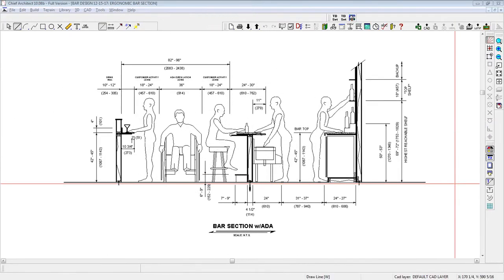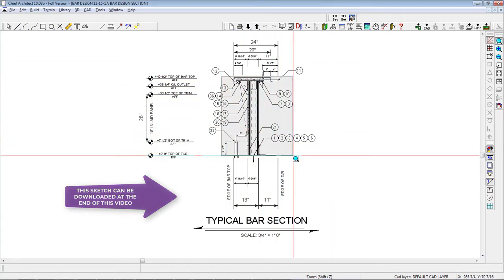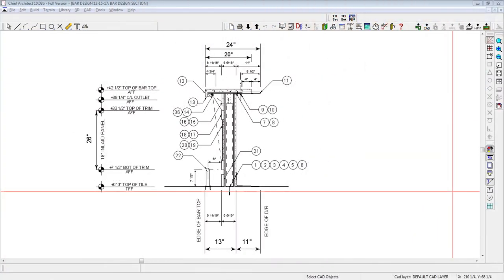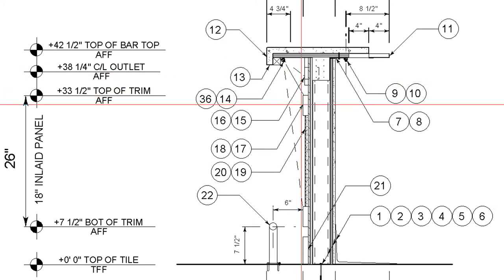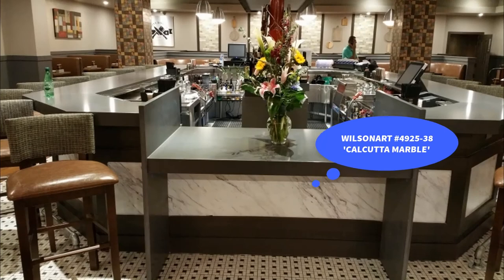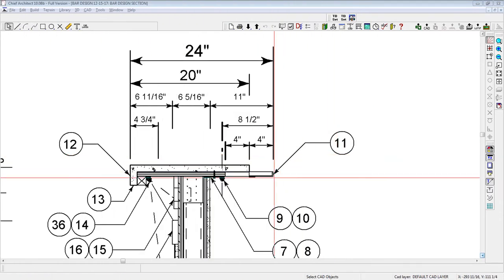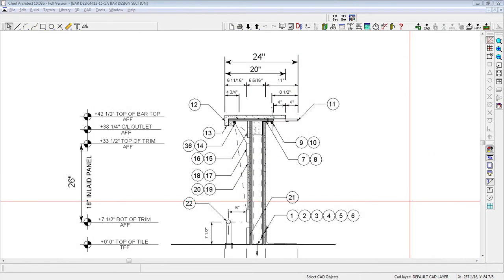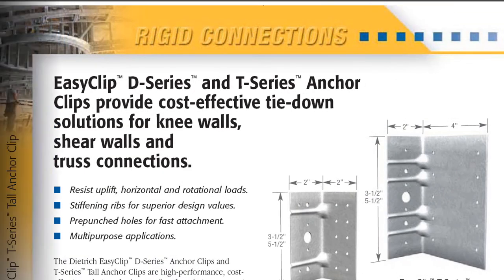How to Design and Build the Best Bar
How do you design and build a bar? Learn to design a bar, commercial bar design, restaurant bar design, home bars, bar dimensions, bar design ideas, bar plans.

1:02  Architectural drawing depicting the use of elevation views
          and sections for bar design
1:22  Cross section sketch depicting the height of commercial bars
          to be between 42" - 45"
1:32  Architectural drawing of typical bar section
1:46  Graphic image showing metal studs used for commercial bar
          construction
2:02  Sketch depicting support angle and metal clips for installing
          commercial bar tops
2:05  Sketch depicting wood sheathing used in typical bar base
2:18  Sketch depicting the use of exterior siding components for
          finishing a bar face
2:29  Sketch showing the use of plastic laminate inlaid panels for
          bar construction
2:39  Architectural cross section showing a pipe foot rest for
          commercial bar design
2:43  Sketch showing section view of stainless steel drink rail for
          commercial bars
3:00  Architectural cross section showing USB outlets for bar
          design

1. Canon SL2 with Kit Lens

** Extra Canon EOS Battery

2. SLIK Sprint 150 Aluminum Tripod

3. Fovitec Studio Pro 600 LED Panel Bundle

4. Camtasia Video Editing Software

QUESTION — Have a question about Bar Design, Bar Equipment or Anything Else? Post in comments section of this video!

About this video:
Rick’s discussion begins by reviewing the various building blocks of commercial bar design, commonly practiced by architect and engineers on every design project.